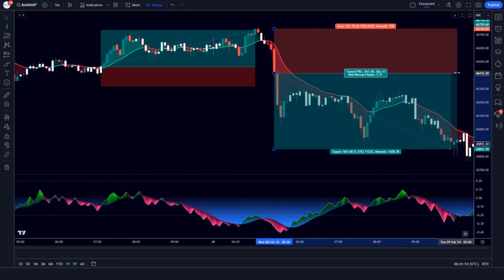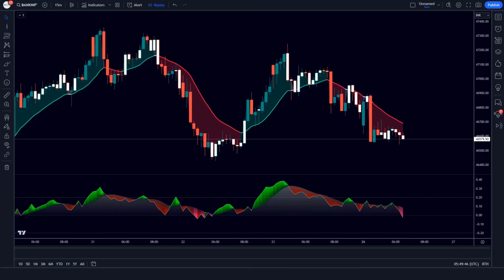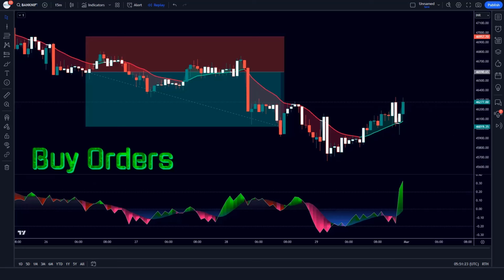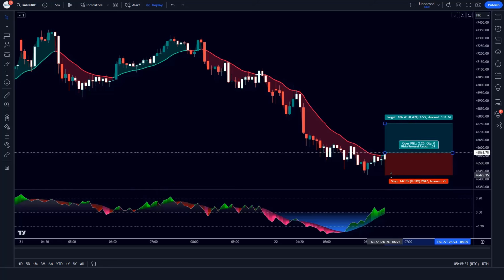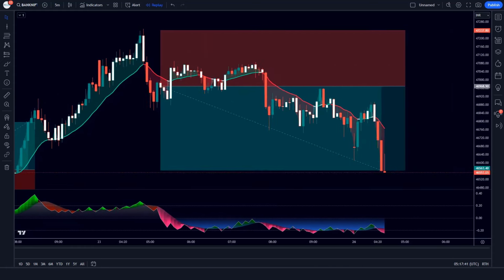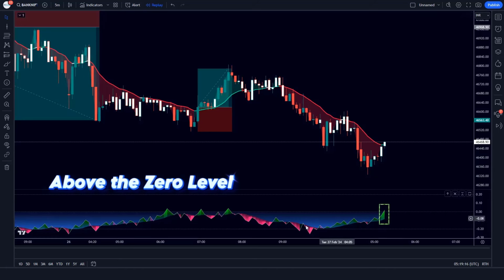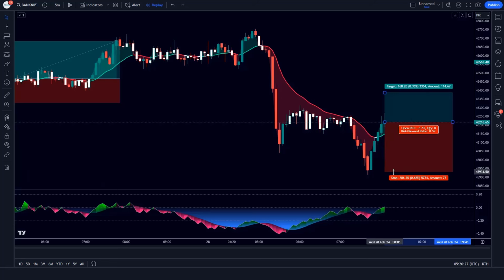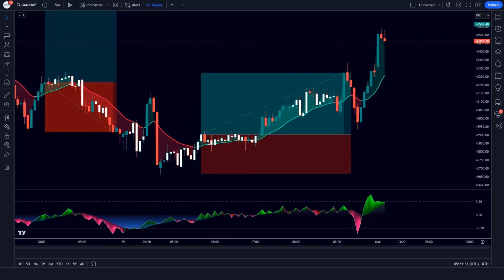This Tradingview Indicator Gives 100% Accurate Reversal Buy Sell Signals!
This Tradingview Indicator Gives for 100% accurate reversal buy and sell signals using this Tradingview indicator. Maximize your trading profits with this powerful tool!
In this video, we’ll walk you through :  The 15-Minute Reality Check That Will WAKE You Up

take care!

Best brokers

Risk Warning
This tradingview indicator gives 100% accurate reversal buy sell signals free
most accurate reversal indicator
most accurate buy sell indicator tradingview free
buy sell indicator 100% accurate tradingview
buy sell indicator 100 accurate radingforexcryptostocksscalpingtrading strategytrading systemtrading strategy for beginnersstocks tradingscalping strategyprofitable trading systems